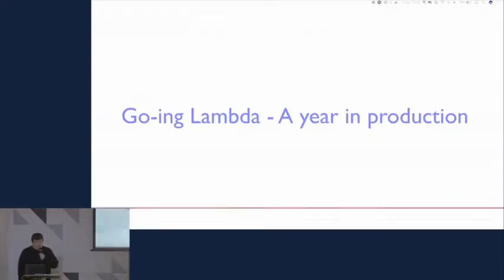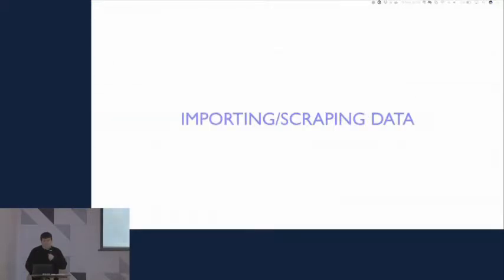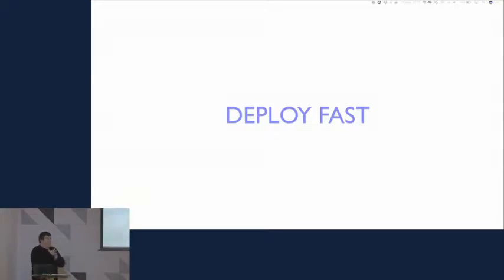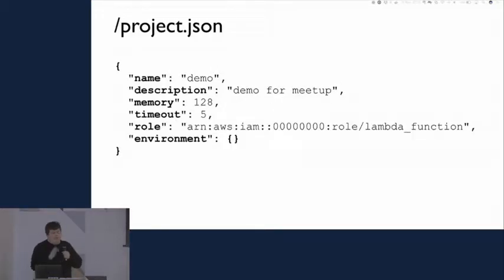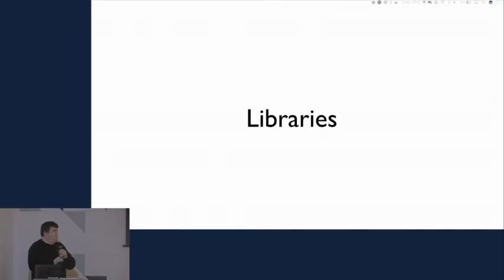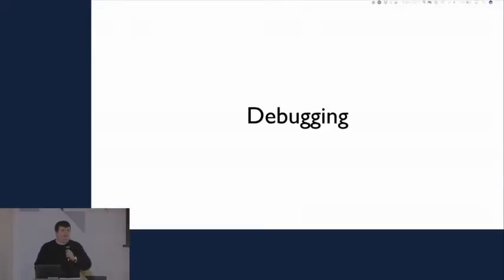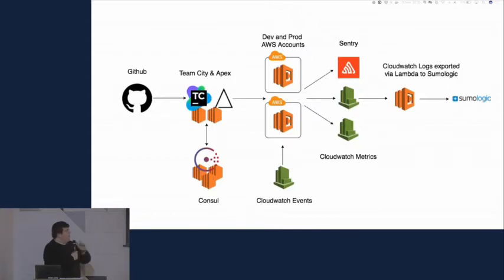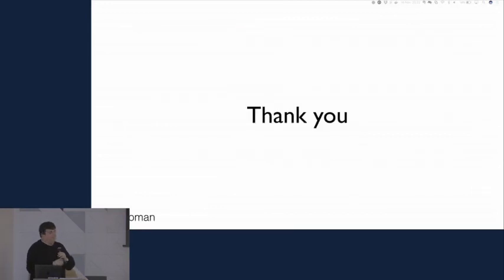London Gophers 15/11/2017: David Blooman - Go-ing Lambda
Go-ing Lambda - A year in production: How we(FundApps) used Go in lambda functions to build a service for importing/scraping/parsing data for financial services to build API's on top of. Tips and tricks of lambda functions in Go, limitations, performance and using the Apex framework.